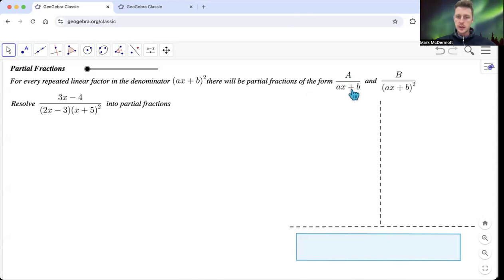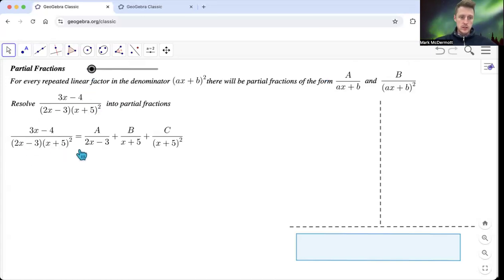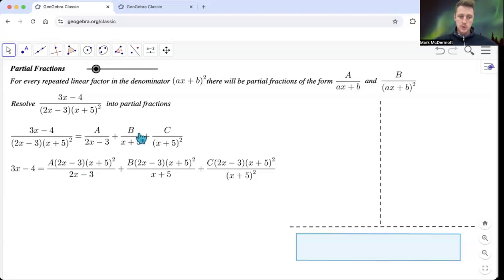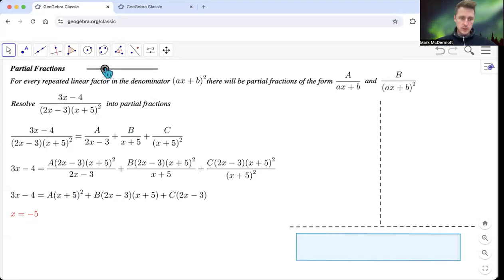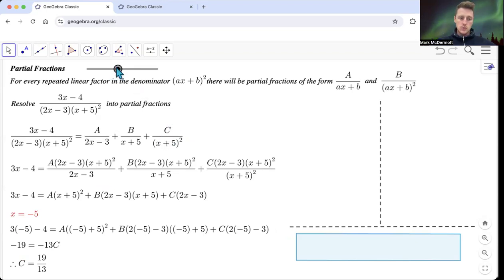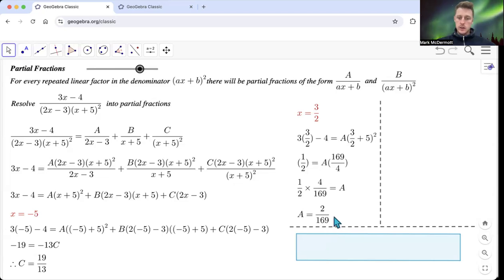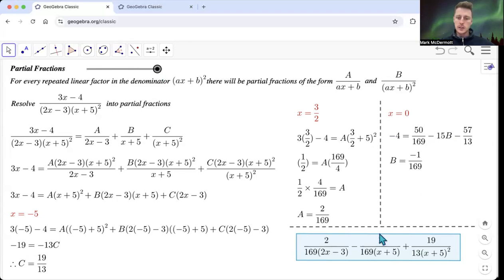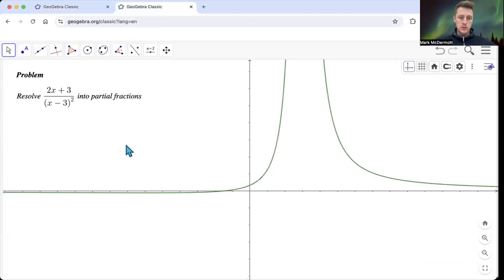Partial Fractions - Repeated Linear Factors